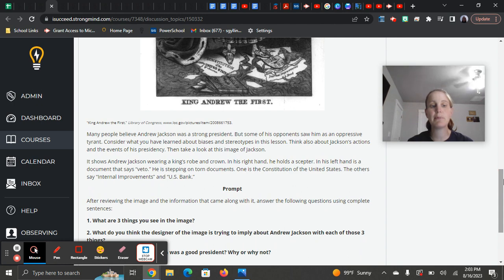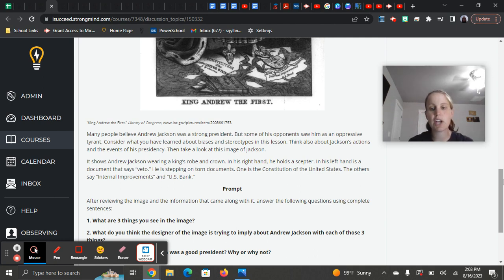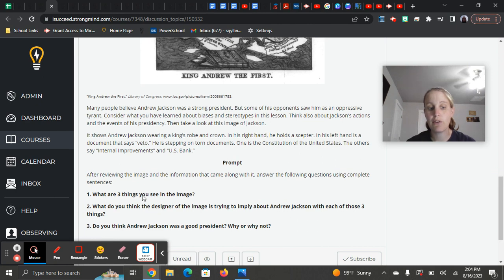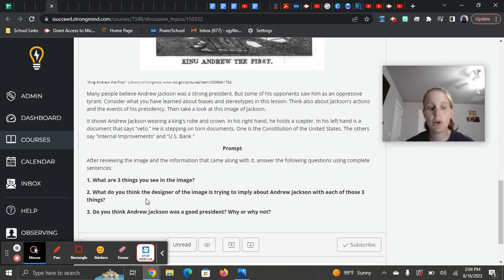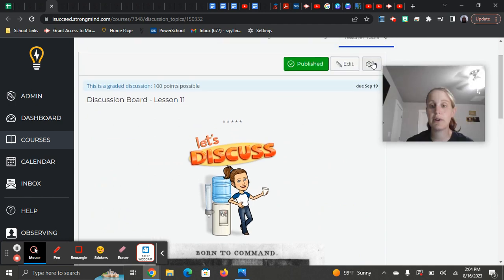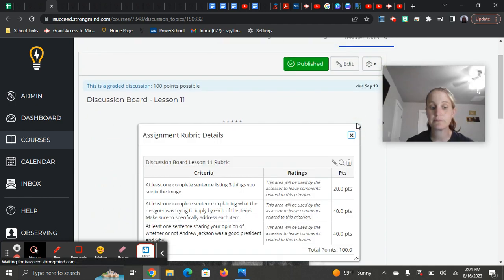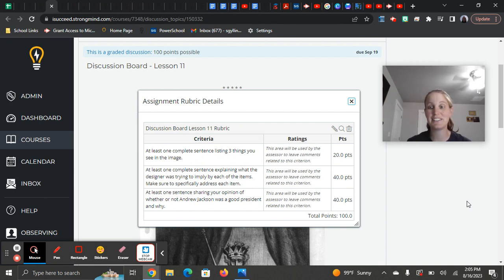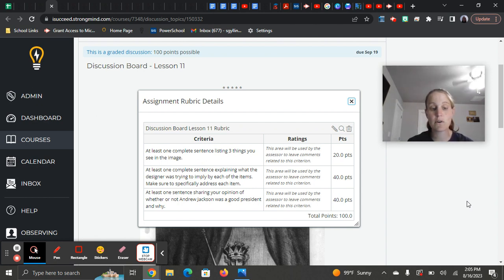Alt US History A Unit 3 Lesson 11 Video Assignment